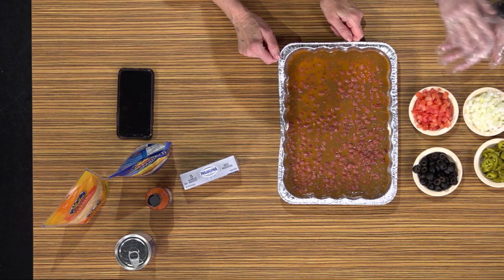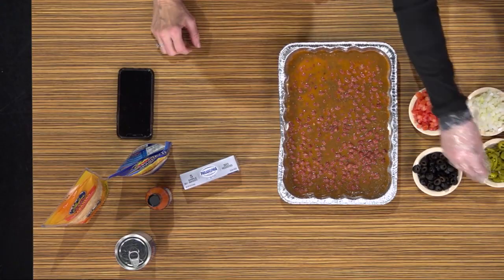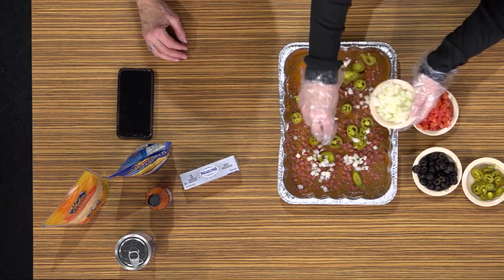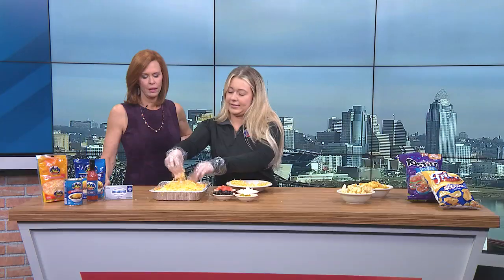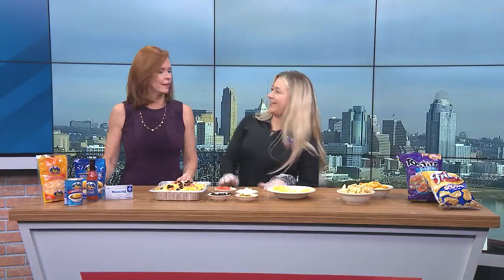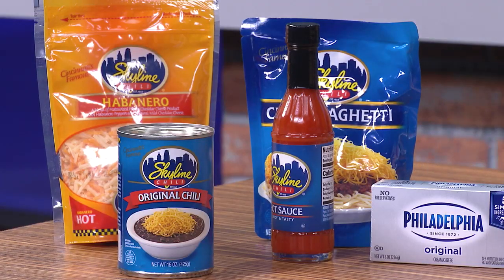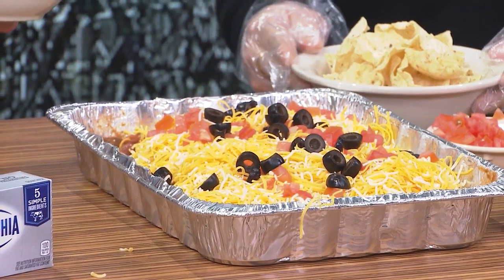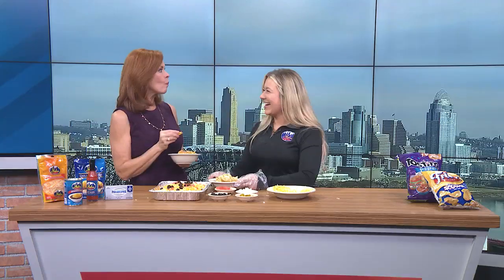Skyline shows up to take its dip to the next level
It's not a football watch party without the Skyline Chili dip. Brooke Mason is the district manager for Skyline